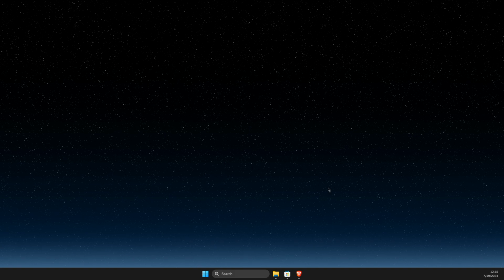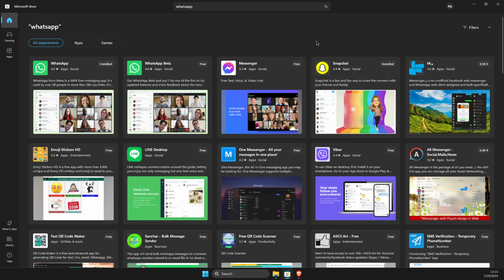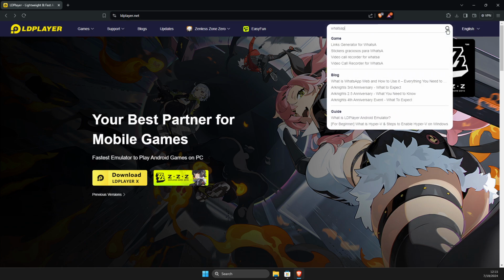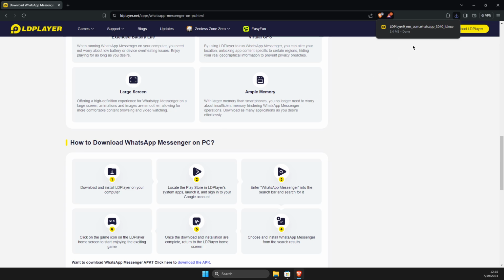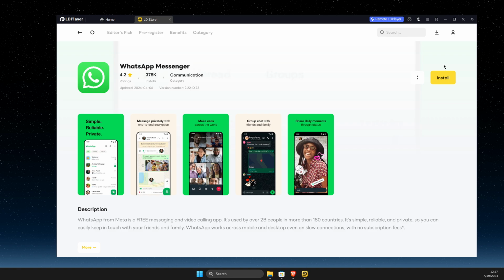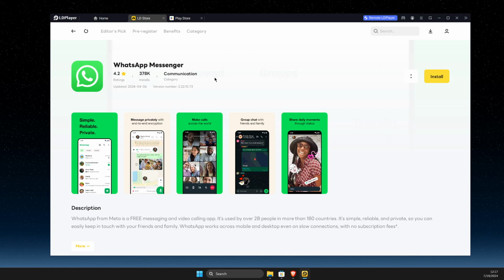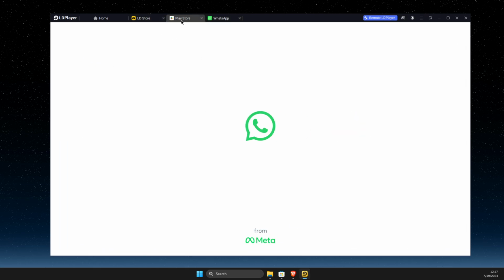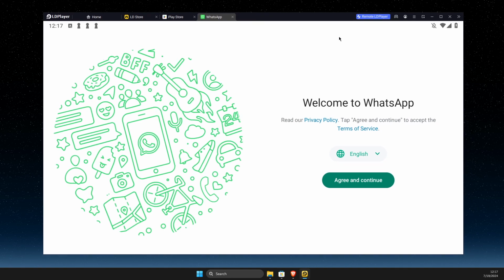Howe To Install Whatsapp on PC - Full Guide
In this video I will show you Howe To Install Whatsapp on PC It's really easy and it will take you less than a minute to do it!